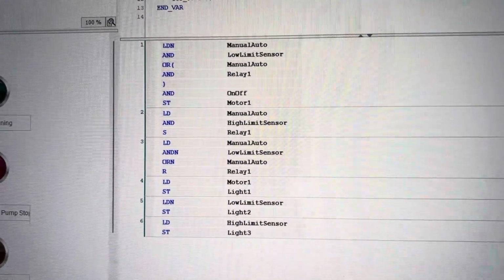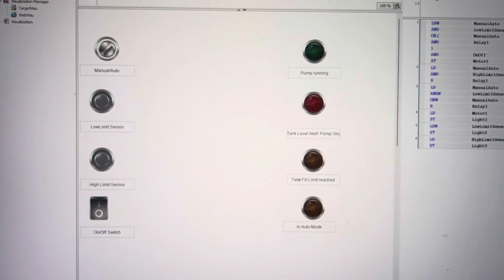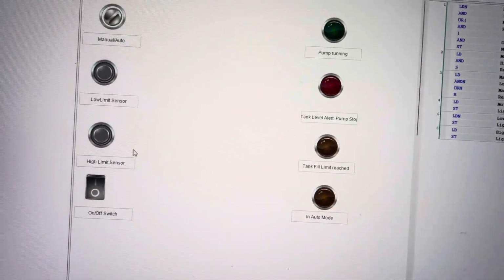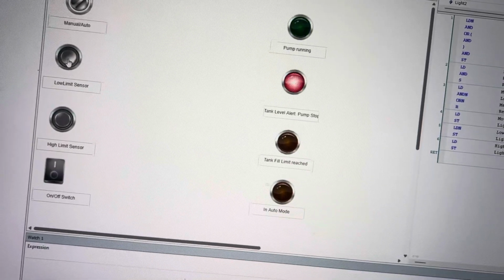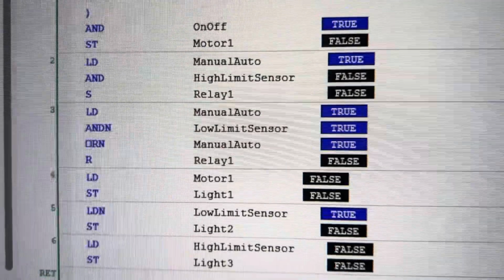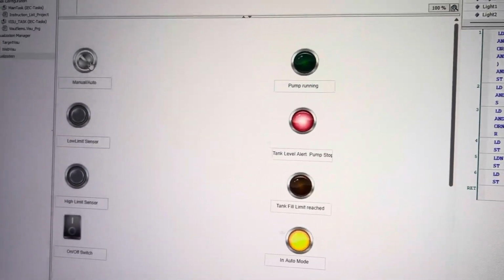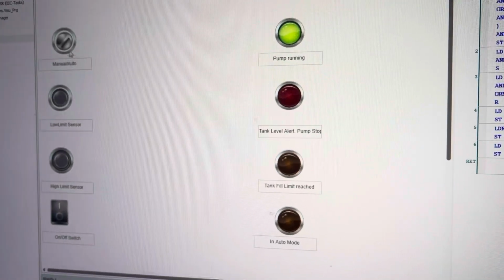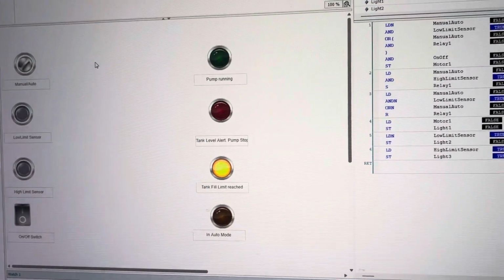Codesys Instruction List Tank liquid level and Pump running in Manual or Auto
Using instruction List to write code to prevent a pump from running when the liquid level is too low or prevent the pump from turning off when the liquid level is too high.